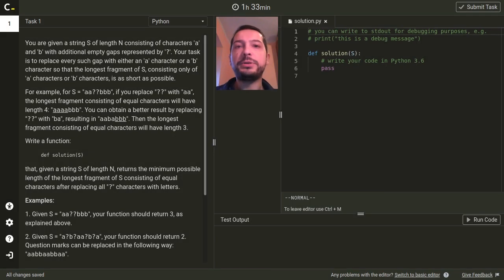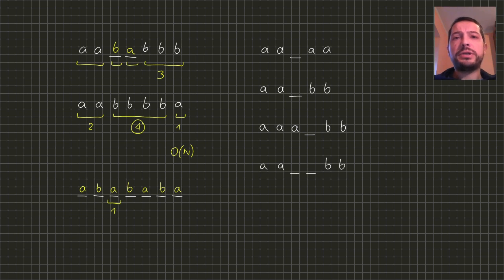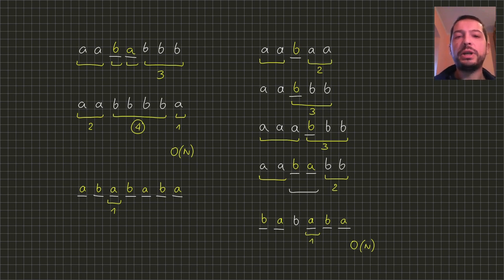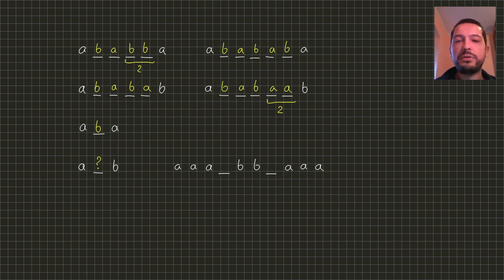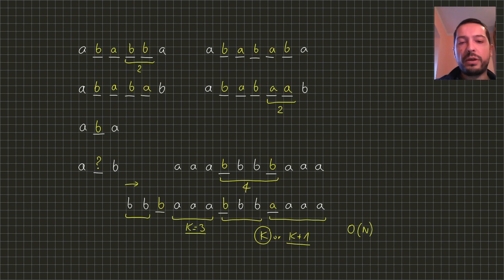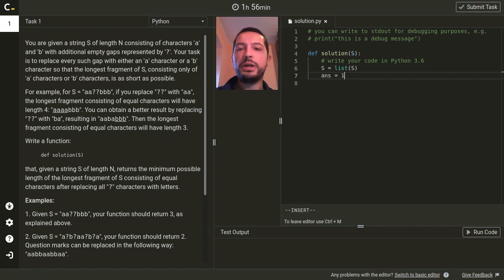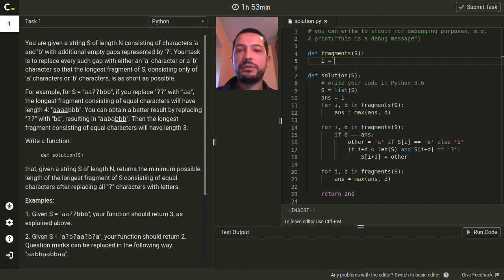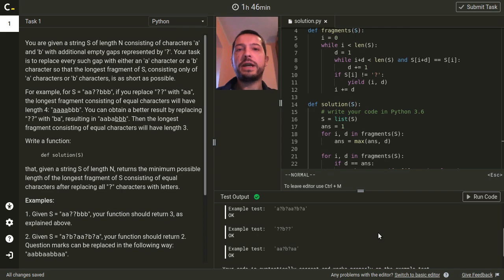Gamer's Challenge Solution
Dr. Tomasz Idziaszek walks you through the solution to the Gamer's Challenge hosted by Codility.

00:00 Introduction & Task Overview
00:39 O(N) Solution

Gamer's Challenge is powered by Codility, a platform used by companies to qualify and interview candidates for technical roles. Codility provides a free training site for developers